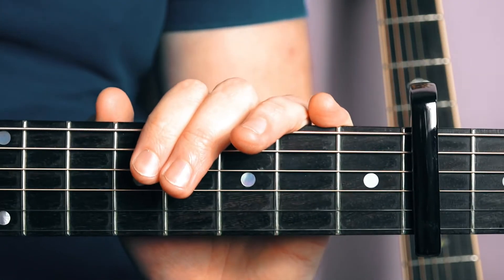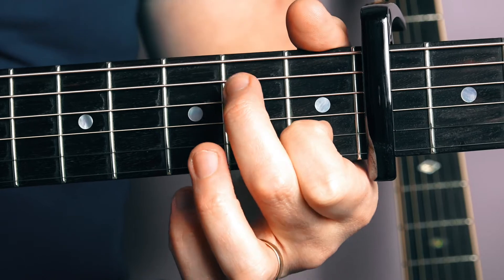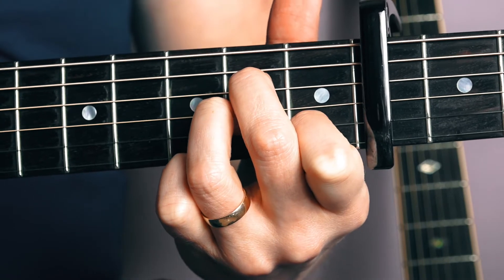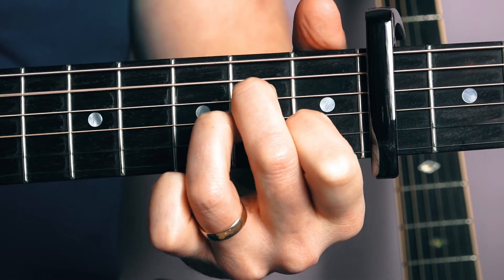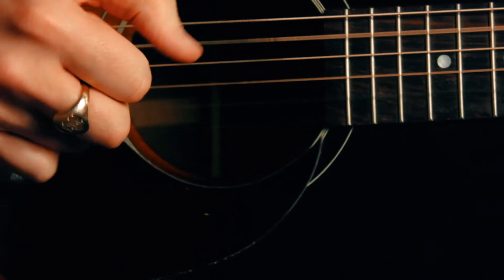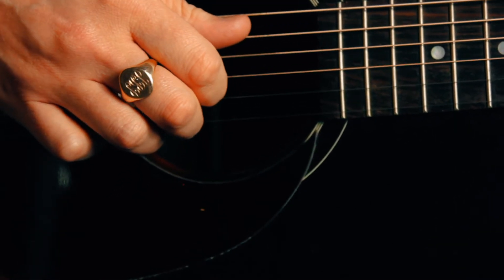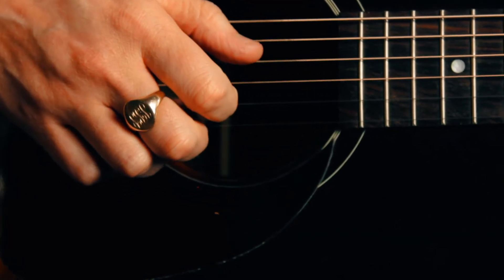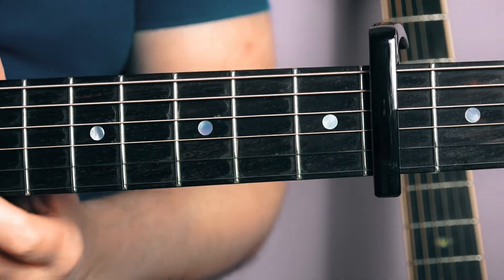Addicted To You Avicii Guitar Tutorial // How To Play Addicted To You // Addicted To You Lesson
Addicted To You Avicii Guitar Tutorial - in this guitar lesson, we look at how to play Addicted To You by Avicii. In this tutorial, you are going to need a capo. This needs to go on the 5th fret of the guitar.

The whole song is based around an A minor shape and requires you to play using a fingers tyke technique.

This is a completely free channel that I will continue to develop with the support of the followers. :)

Do you need guitar strings for your acoustic guitar? Check out the Chord Basher website for all your guitar needs